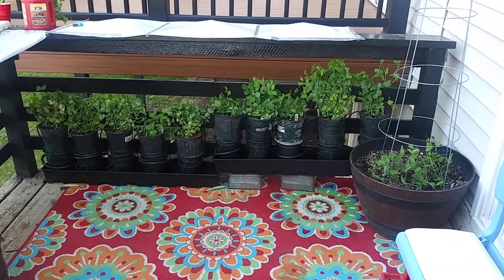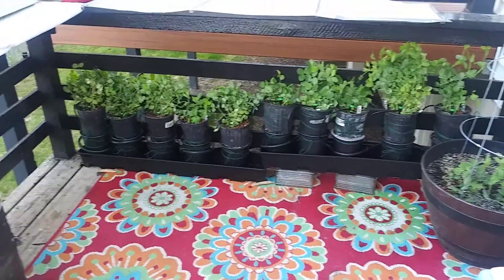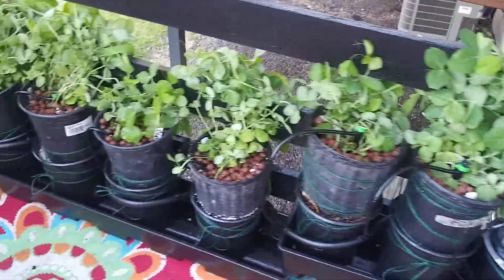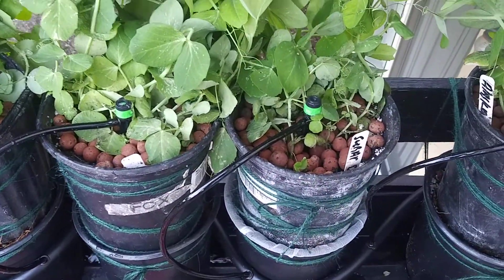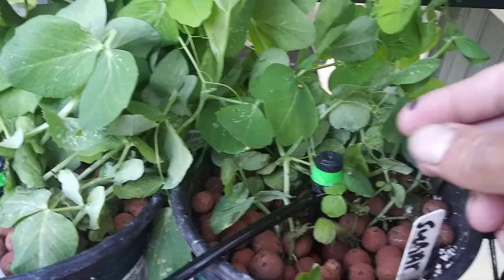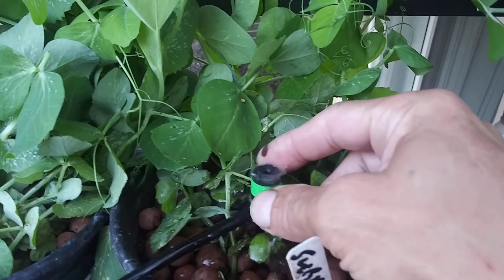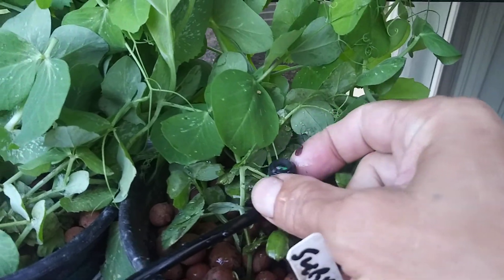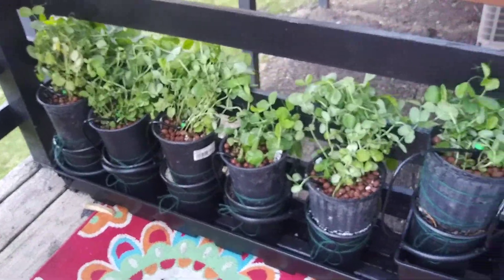Hydroponic sugar snap&snow peas. System complete.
fully automated hydroponic drip system